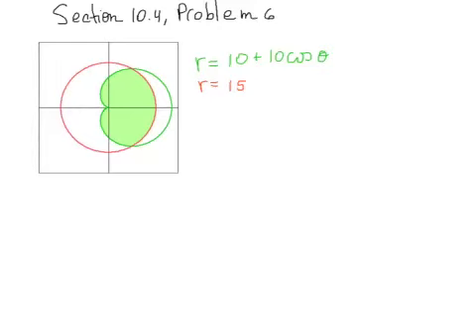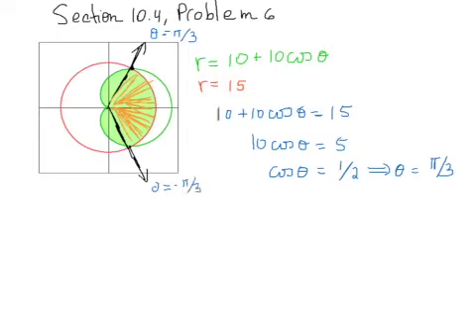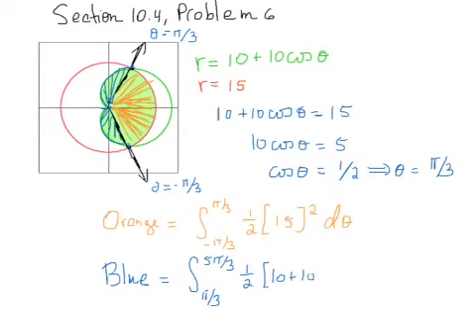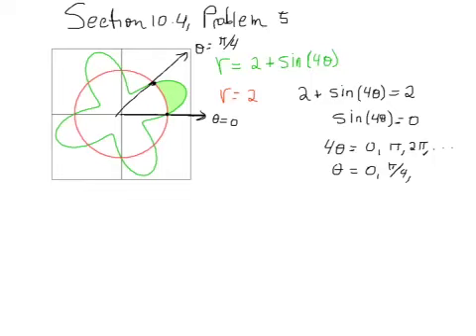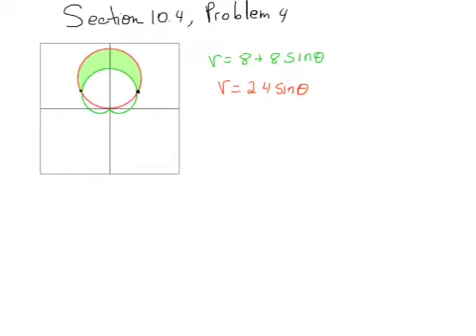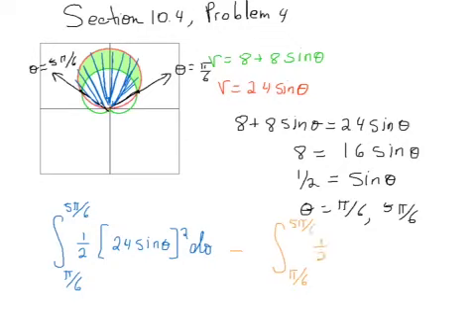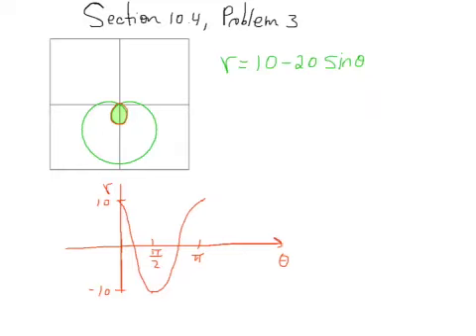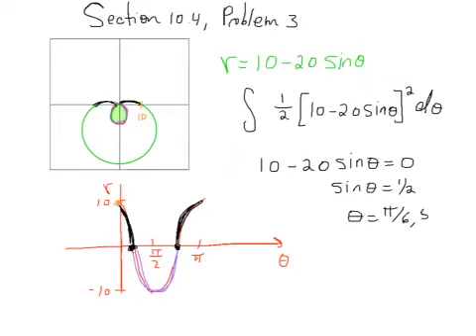Webwork problems from section 10.4